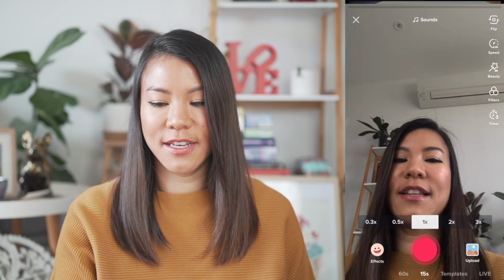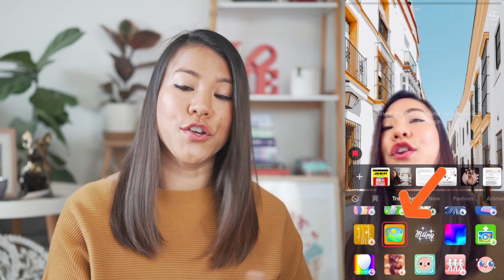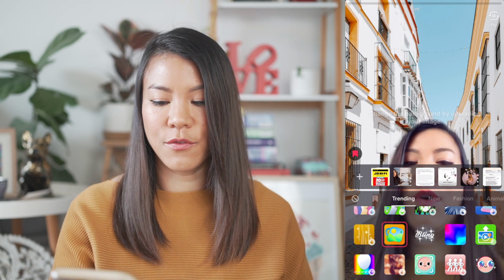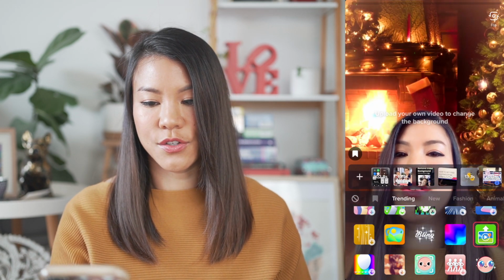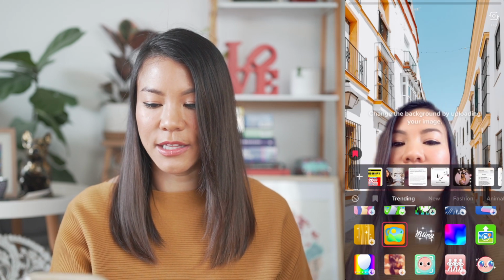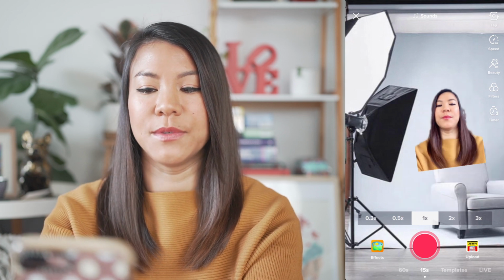How to add green screen effect on TikTok (2020)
Hey guys!

I'm going to show you how to use the green screen effect on TikTok.

Love
Theresa xx

Accessories:
128Gb Extreme Pro